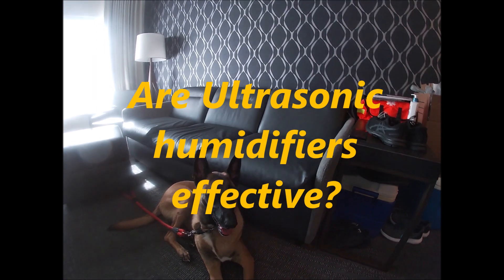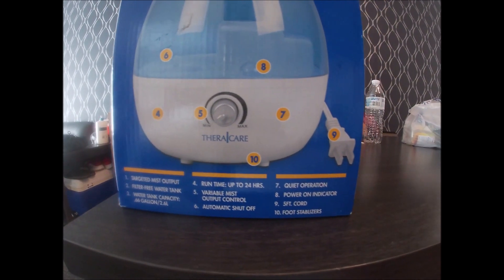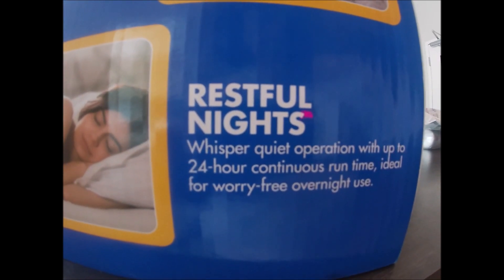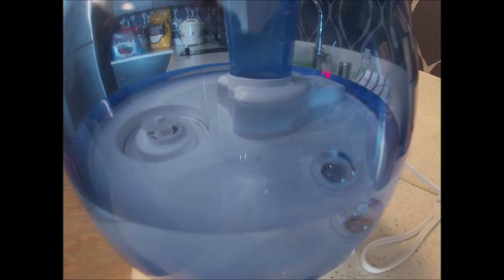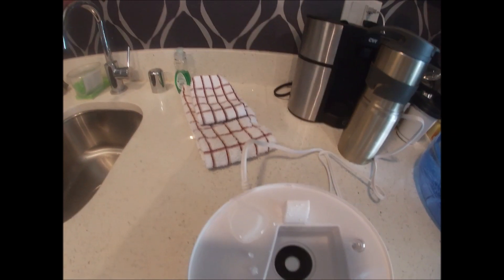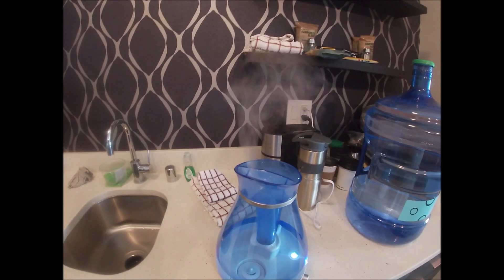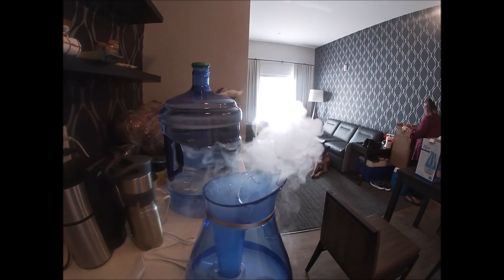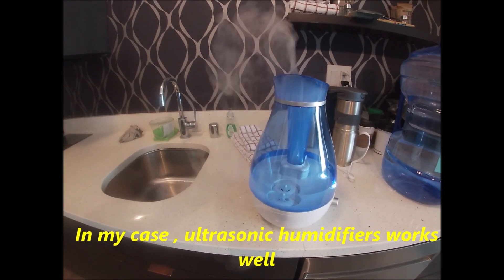are ultrsonic humidifiers effective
humidifiers have come a long way. Now I would like to try the ultrasonic version see how it goes